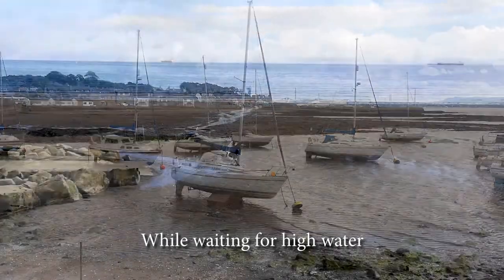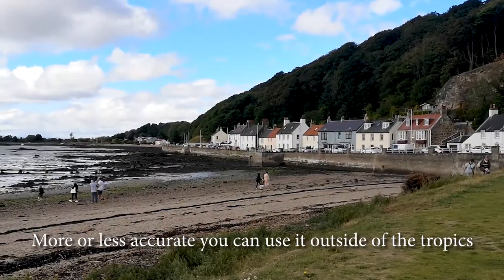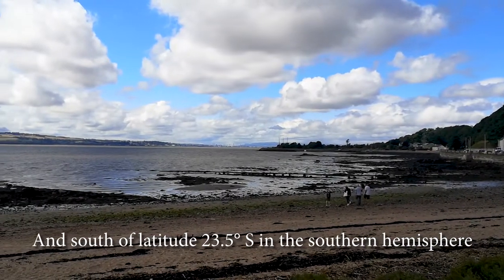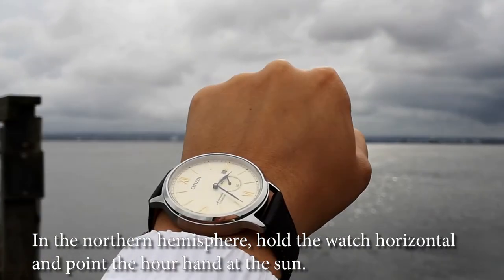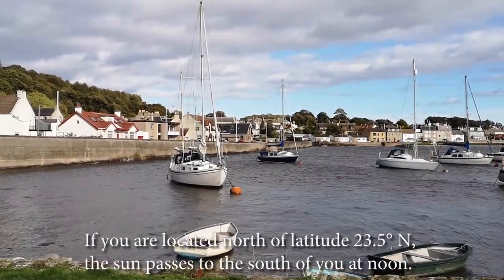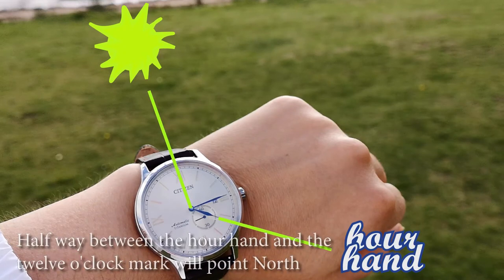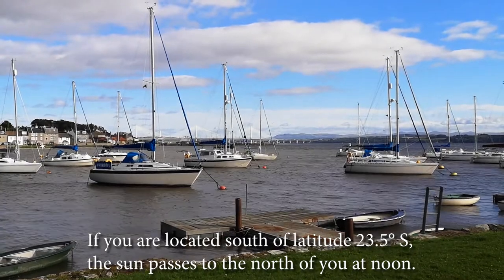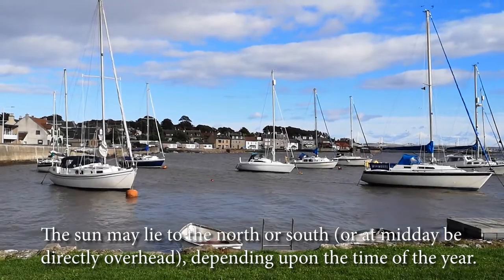How to find South and North using wrist watch as a compass (N and S hemisphere) | UASUPPLY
How to find South and North using wrist watch  as a compass (N and S hemisphere)